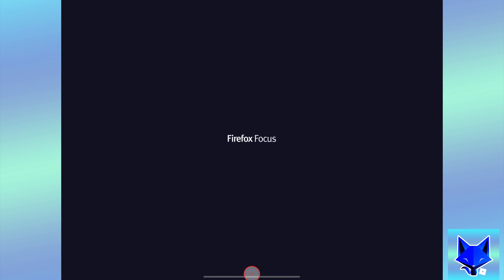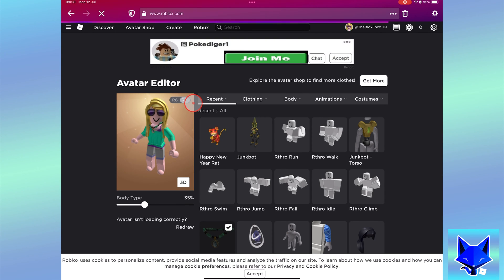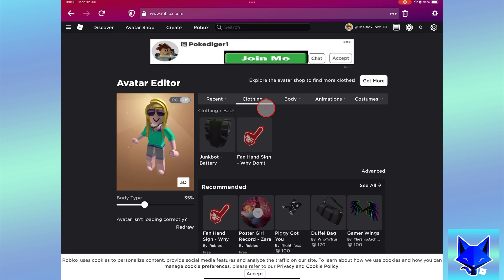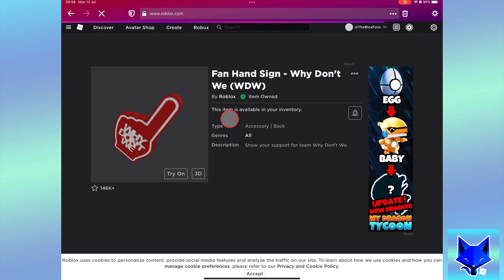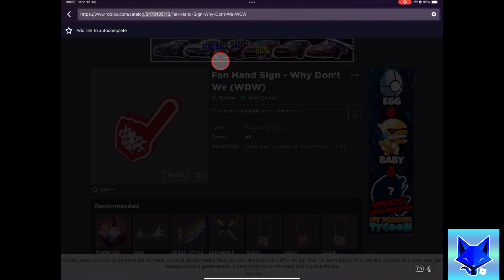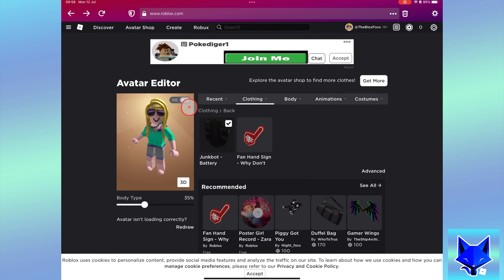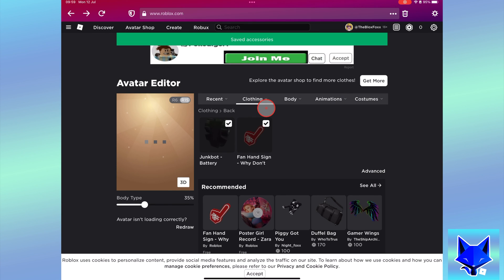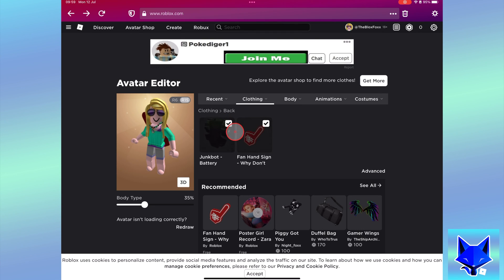How To Wear 2 Back Items At Once On Roblox (PC & Mac)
Tutorial on wearing 2 or more back items/accessories at the same time on Roblox for PC & Mac! Do you have multiple back accessories and wish you could wear more than 1 at once? Learn how to do it now!

Steps: on Roblox.com log into your account, then click the 3 lines button from the top left to open the side menu, select ‘avatar’ from the menu.

On your avatar page, select clothing, accessories and then select ‘back’.

Start by equipping one of the back accessories. next, locate the second back item from your inventory, and instead of equipping it, click its name to open the info page for the item.

Once the item info page has loaded, go to the top of your browser to the URL bar, look at the current URL, you will see an ID number after where it says ‘catalog’, you need to copy this ID number to your clipboard.

Once its copied, go back to the previous Avatar page for your back items.

Click ‘advanced’,

in advanced options you need to paste that code we just copied into an empty asset. Paste it and then click save.

That second back accessory or other item will now be equipped and you will be wearing 2 of the same item category. You can repeat this for multiple other accessories if you want to.